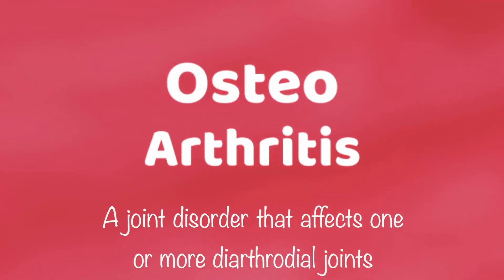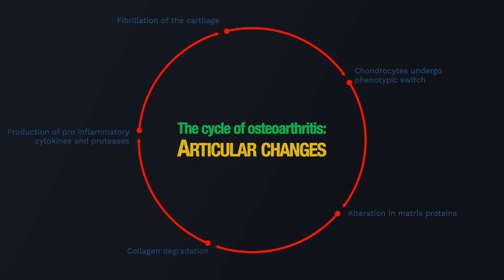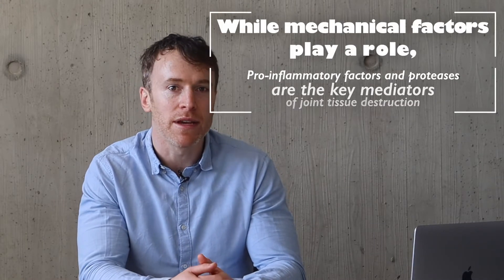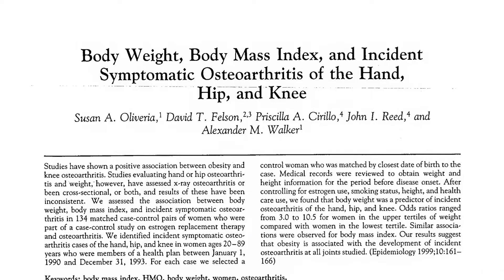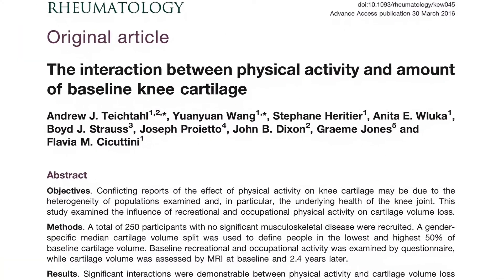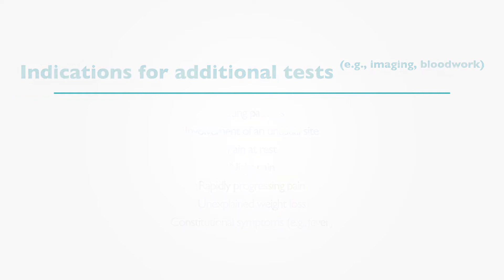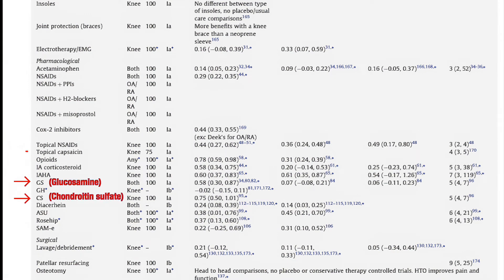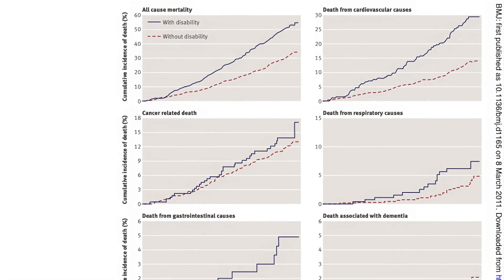What is Osteoarthritis? An overview of its epidemiology, pathophysiology, diagnosis and treatment.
This primer summarises the epidemiology, pathophysiology, diagnosis, clinical assessment and management of Osteoarthritis.

0:00 Introduction (Part 1)
0:10 Pathophysiology
5:32 Risk factors
9:53 Physical activity and OA
11:32 Diagnosis (Part 2)
12:13 Management
13:07 Non pharmacological interventions
14:19 Pharmacological interventions
16:00 Surgical interventions
16:49 Prognosis
17:49 Concluding statements